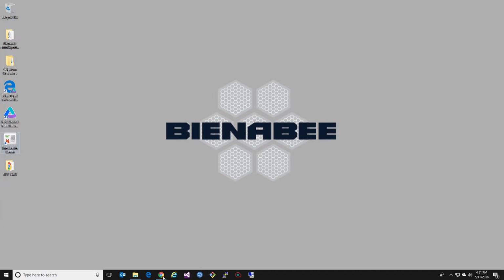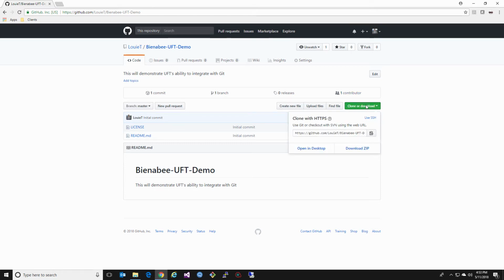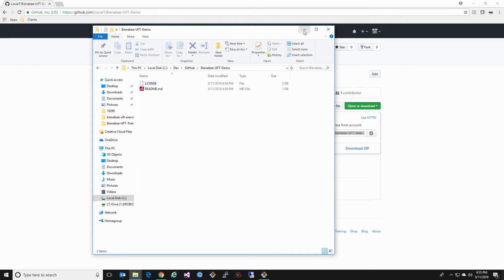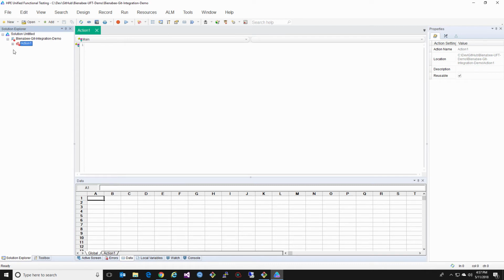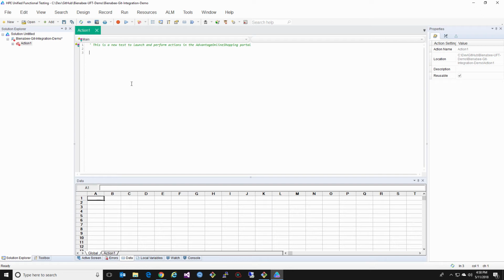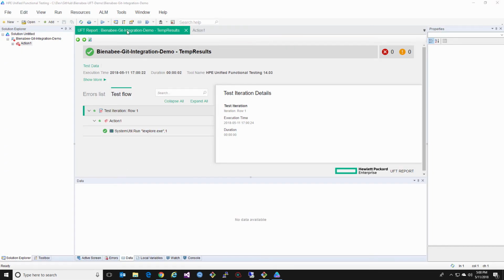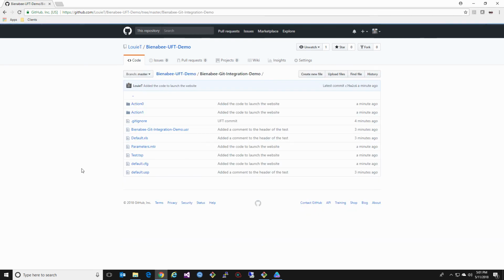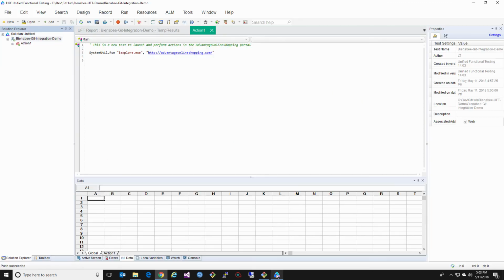Bienabee Technologies - UFT Git Integration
In this Bienabee Technologies video, we take a look at the Micro Focus UFT Git integration and the advantages of using GitHub or another Git repository such as Bitbucket or GitLab as our test automation asset repository.. We will learn how to integrate UFT with a Git repository on GitHub, how to commit our changes and push the changes to the remote repository.